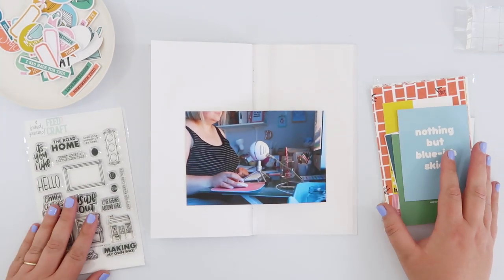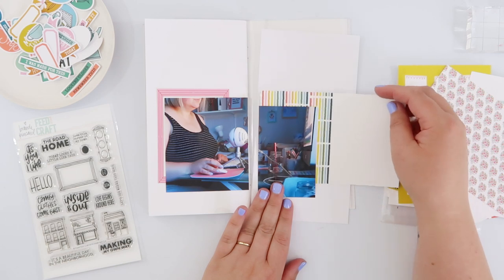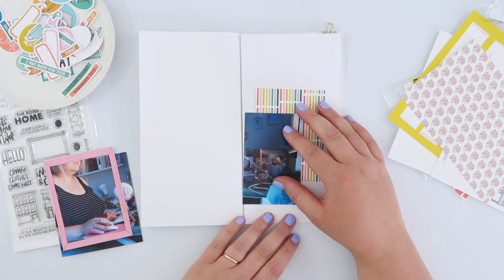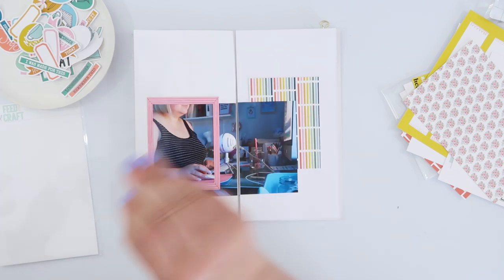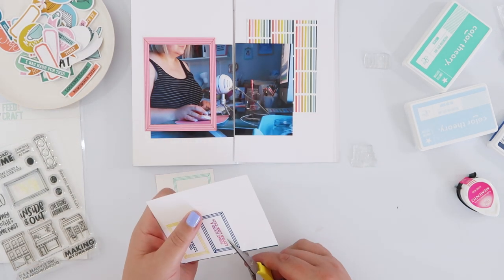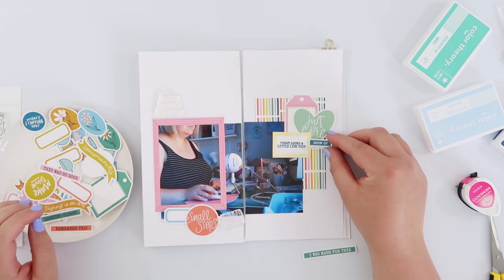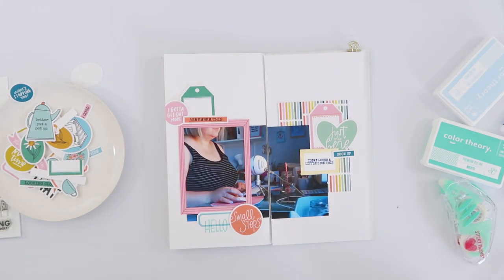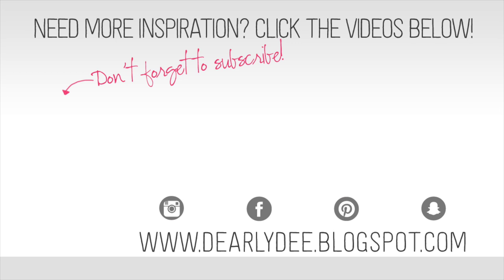Traveler's Notebook Layout // Just Stay Here // How to easily fake mist splatters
It's release day over at Feed Your Craft and I'm using the new INSIDE AND OUT kit from Brandi Kincaid to document a random photo that never quite made it into my Project Life album.

MY MOST USED SUPPLIES:
Black Ink: Memento Tuxedo Black
White Ink: Brilliance Moonlight White
Printer: Canon Pixma MG3560
Photo Paper: Canon Photo Glossy II
Printables Paper: Trophee 160gsm/210gsm in Snow